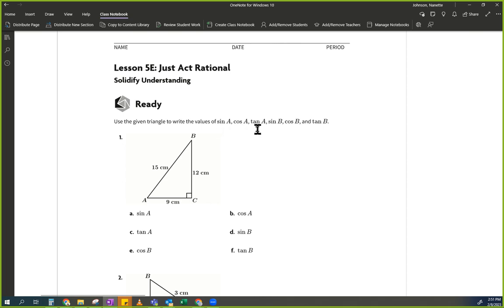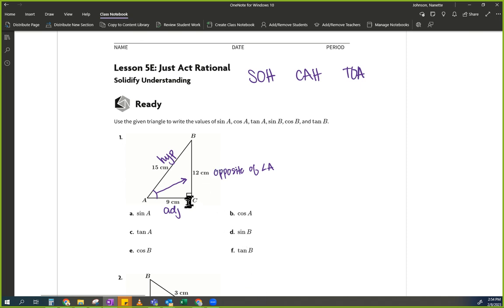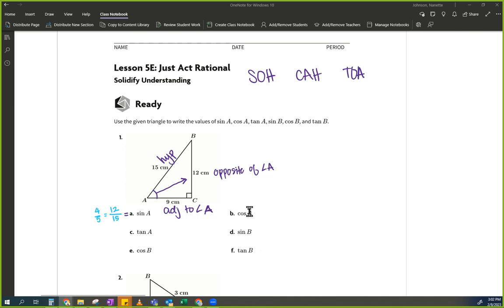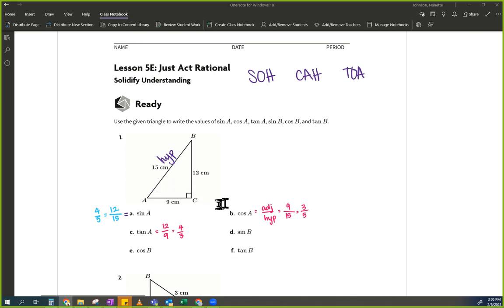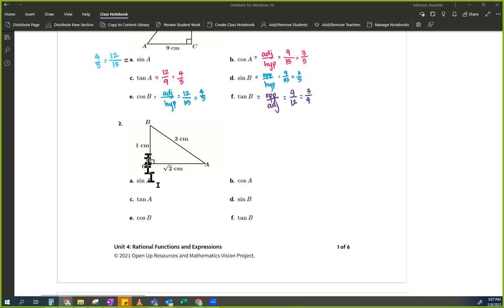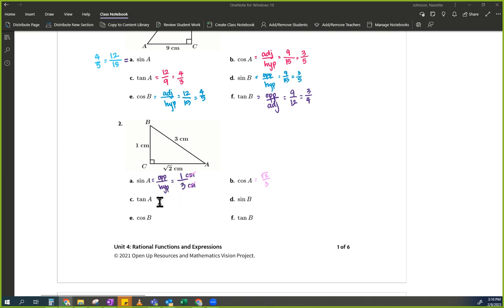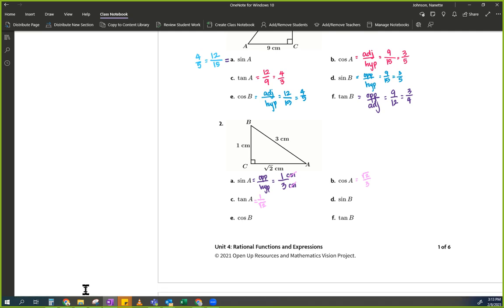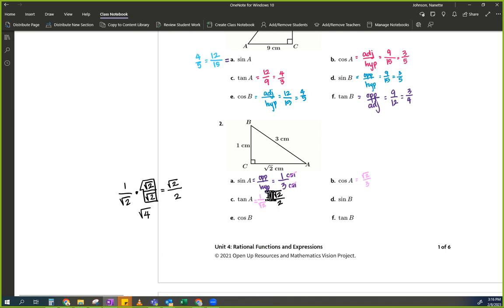Sine, Cosine and Tangent of an Angle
Math III
4.5 RSG 1 2

Add, subtract, multiply, and divide rational expressions.

How are the operations performed on rational expressions like operations performed on rational numbers?

What ideas about fractions are revealed when we change forms?